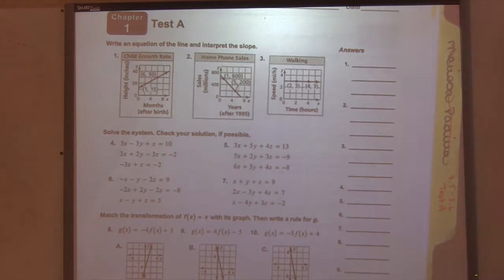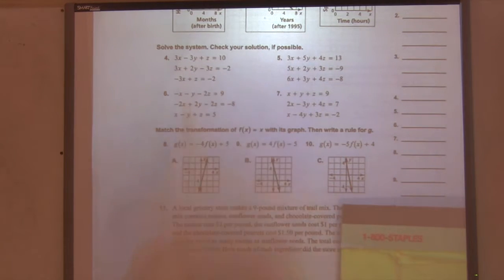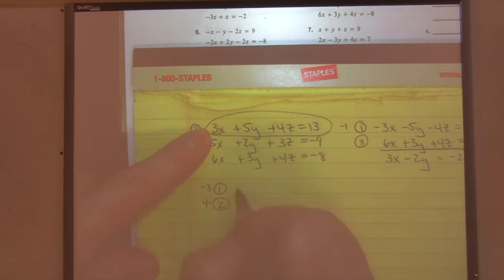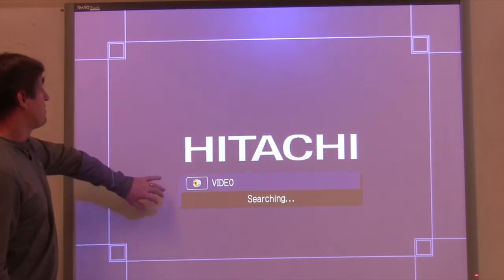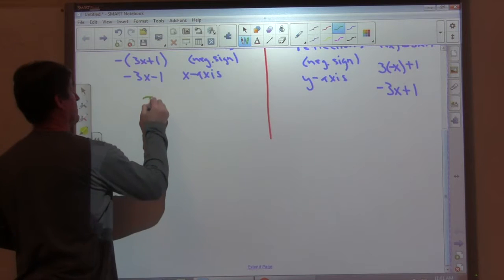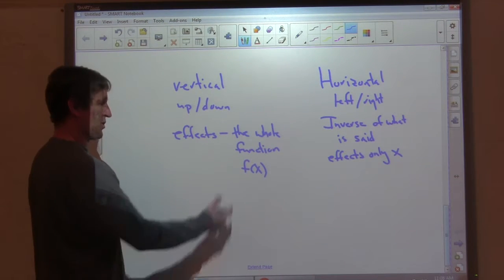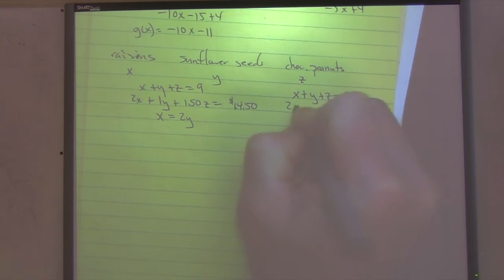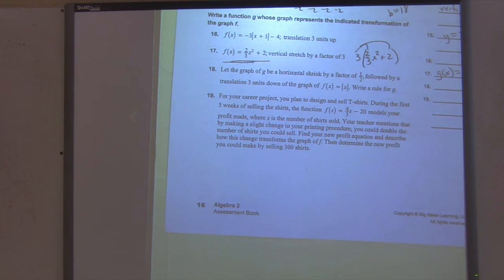Unit 1 Review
This video is about Unit 1 Review